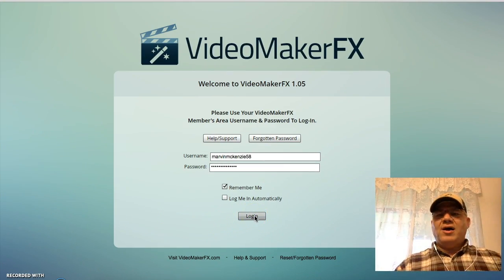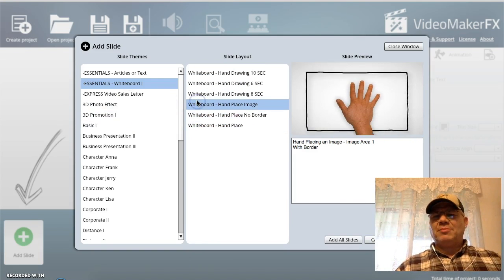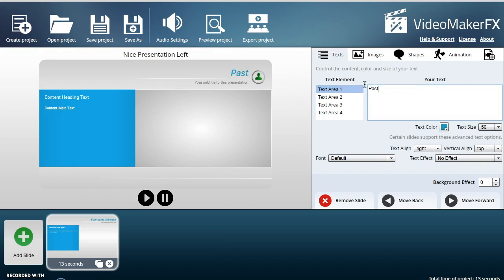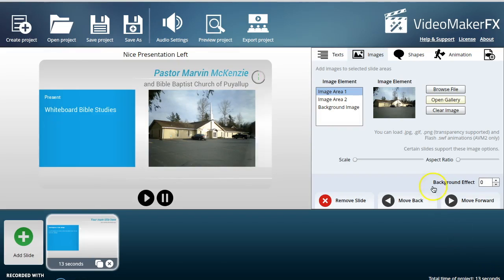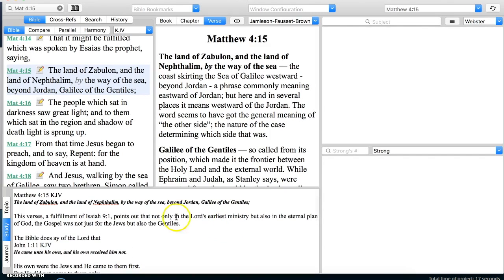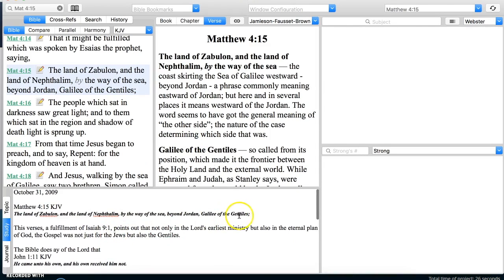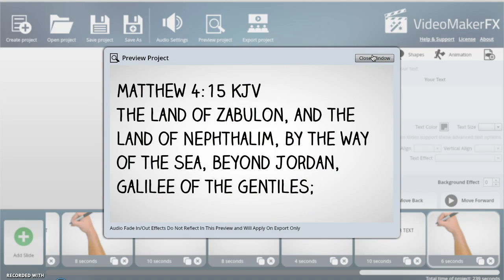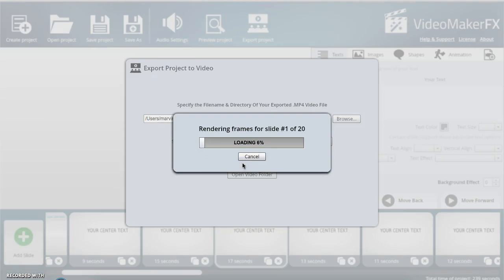How to Create a Whiteboard Video Presentation with VideoMaker FX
This video shows me using VideoMakerFX to create a whiteboard video presentation with VideoMakerFX. The program includes many features that I have not used to date. I enjoy creating  whiteboard video presentations and now have a couple dozen of them published on Youtube.
LINKS TO MY PAGES:
I am offering free VIP upgrades to any who sign up
 and send me their e-mail.
I have just a few VIP memberships available. First come first served.

My author Page for Kindle/Amazon

and get cash back on online shopping purchases. (This is a fundraiser for our youth group and Christian education ministries)